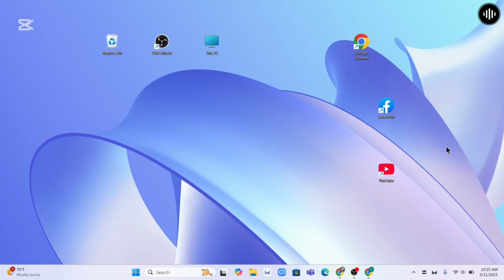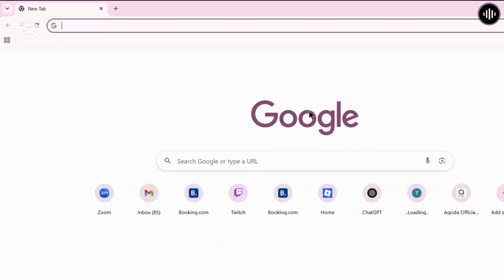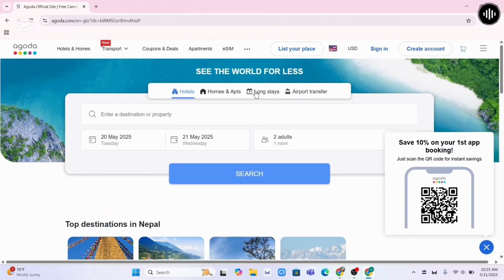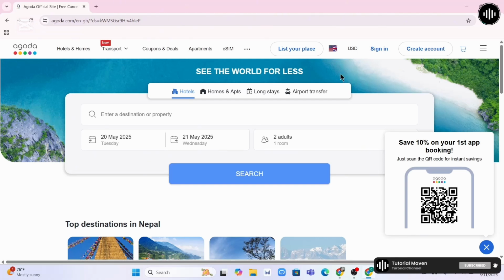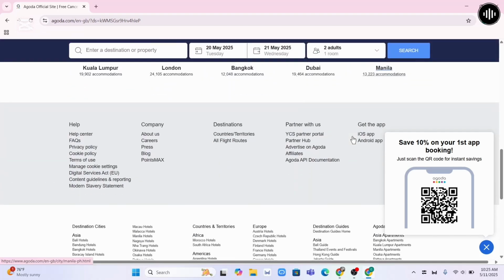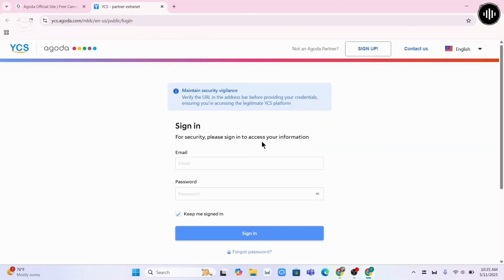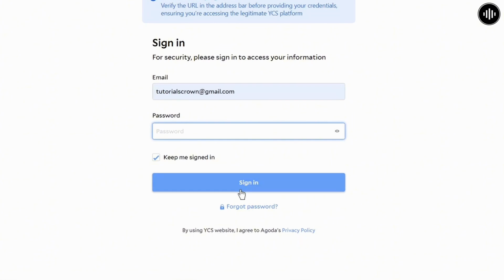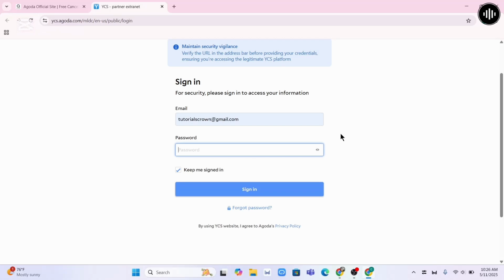How to Sign in to your Agoda Extranet Account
Need help signing in to your Agoda Extranet account? This video will guide you through the steps to access your Agoda partner portal quickly and easily. Whether you're asking, "How do I log into Agoda Extranet?" or facing trouble with the login process, this tutorial has you covered. Learn how to enter your credentials, troubleshoot common login issues, and manage your property listings with ease. Watch now to see how you can sign in to your Agoda Extranet account today!

Timestamps:
00:00 How to Sign in to Your Agoda Extranet Account
00:06 How Do I Log into Agoda Extranet?